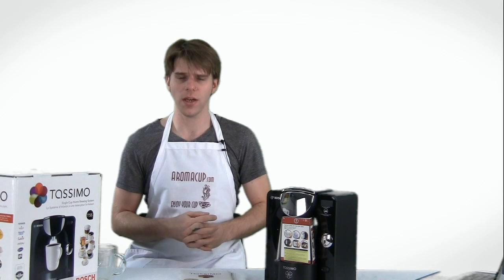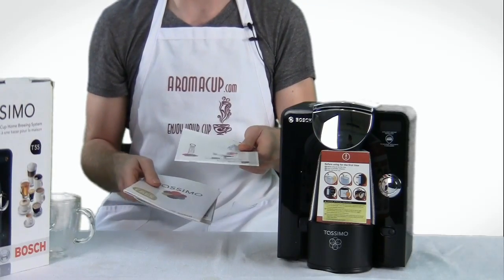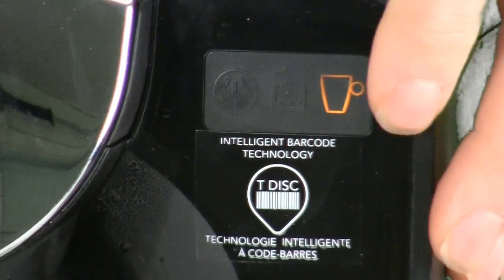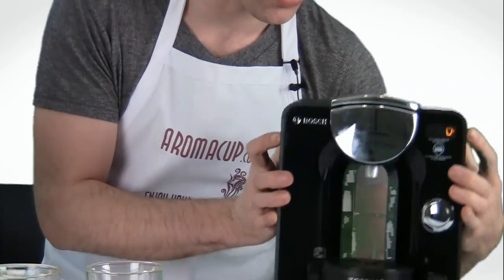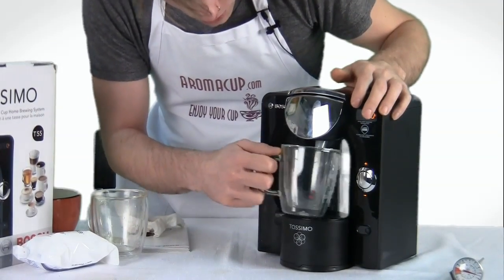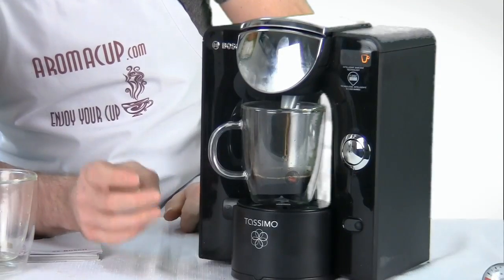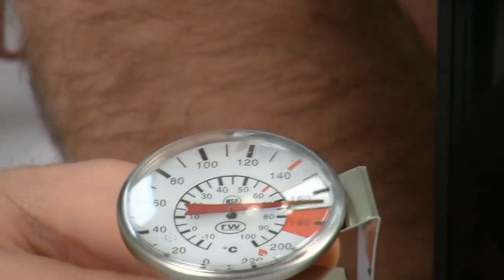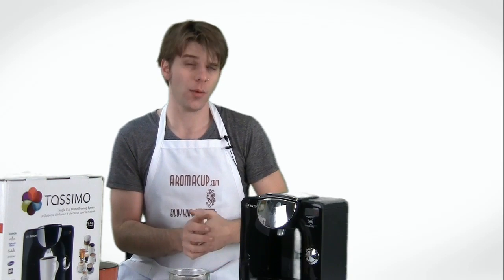Bosch Tassimo T55 Brewer - Exclusive Review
WHERE to BUY Tassimo

Bosch Tassimo T55 Single Serve Coffee Maker aka Brewbot - exclusive review

About Tassimo T55 Single Serve Coffee Maker:
This single cup home brewing system from Tassimo makes coffee, cappuccino, latte, crema, espresso, tea and hot cocoa. Intelligent barcode technology reads the barcode on each T-Disc to determine water quantity, brew time and temperature to deliver perfectly-brewed beverages every time.

1:06 What's in the Box
1:55 Features
5:43 How to Brew
9:04 Temperature Test
10:25 Price
10:46 Bottom Line